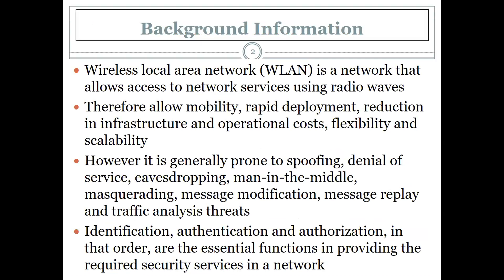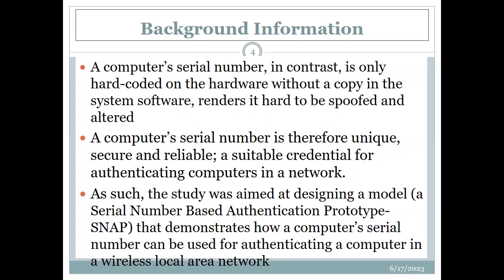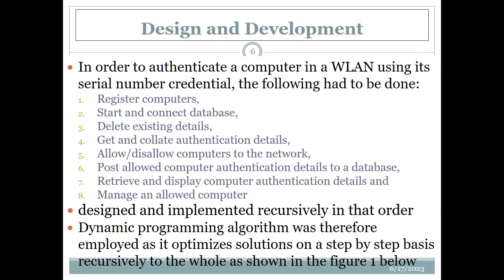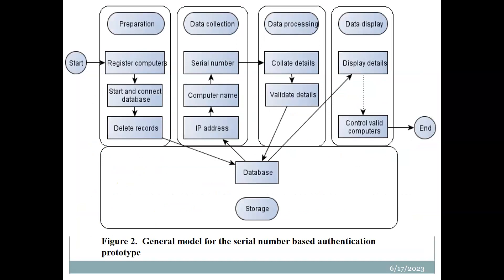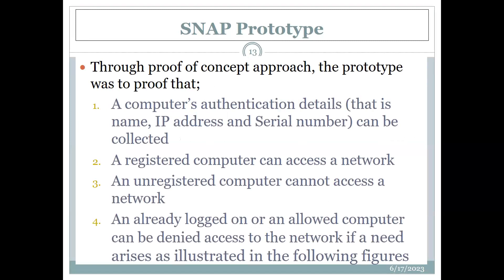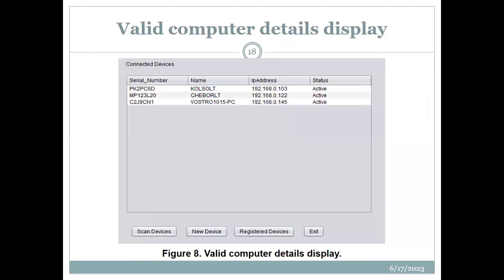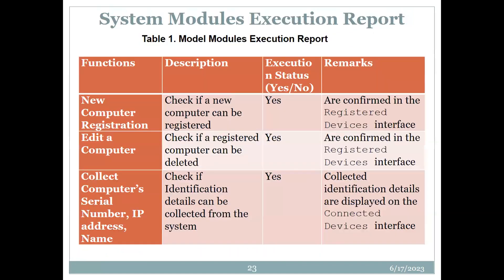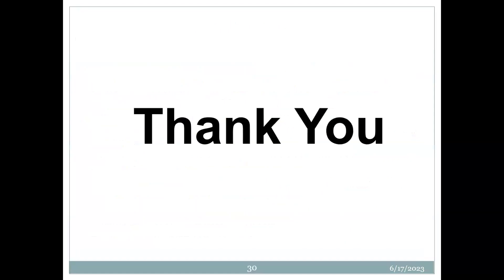Prototyping a Serial Number based Authentication Model for a Computer in a Wireless Local Area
Prototyping a Serial Number based Authentication Model for a Computer in a Wireless Local Area Network

John C. Chebor, Simon M. Karume, Nelson B. Masese and Andrew Kipkebut, Kabarak University, Kenya

Abstract

With the increase of wireless LAN usage in homes and enterprises due to its numerous benefits, authenticating the ever increasing number of devices and their users has become a challenge to proprietors of such kind networks. A MAC address, a physical network address that is used as basis for this study, has a copy of its value in the system software that can be spoofed and altered rendering the address not unique, not secure and unreliable. On the contrary, a computer’s serial number is hard-coded in the system hardware only and therefore cannot be spoofed and altered making it unique, secure and reliable. The research, therefore, was aimed at designing a model that demonstrates how a computer’s serial number can be used for authenticating a computer in a wireless local area network. In order to achieve the research objective, the study examined the inbuilt access and use of a computer’s serial number prototype model as an alternative method of authenticating devices in a network. Design science research methodology that involved design and development, demonstration and model evaluation was employed. A Serial Number Based Authentication prototype (SNAP) was therefore designed using state chart and flow chart diagrams based on dynamic programming, developed over evolutionary prototyping and test run on a static experimental design using Java Development Kit and MySQL platforms to demonstrate, as proof of concept, that a computer’s serial number can be used to authenticate a computer in a wireless local area network. From the test runs whose outcomes were the binary values yes or no, it was found out that SNAP can actually allow or deny, enable or disable a computer in a network based on the computer’s serial number. The researcher therefore, recommends that the prototype be scaled up, then adopted as a network device authentication method.

Computer’s Serial Number, Authentication, Wireless LAN, Serial Number-Based Authentication.